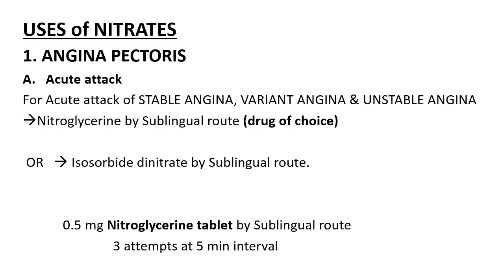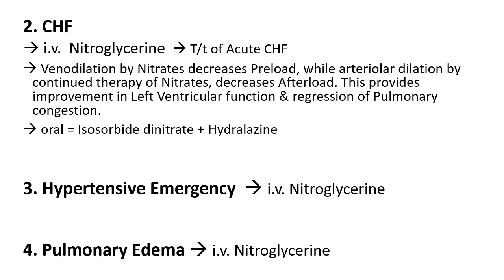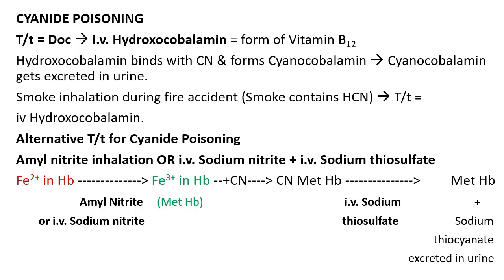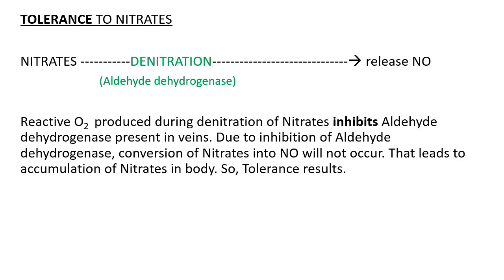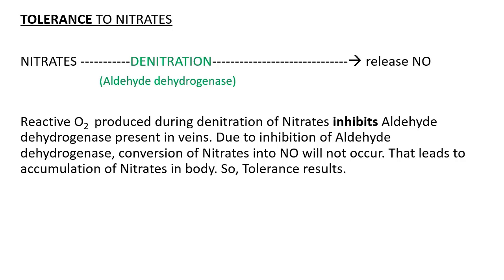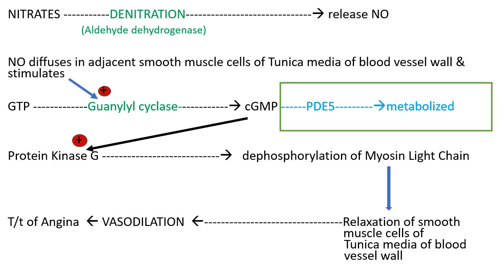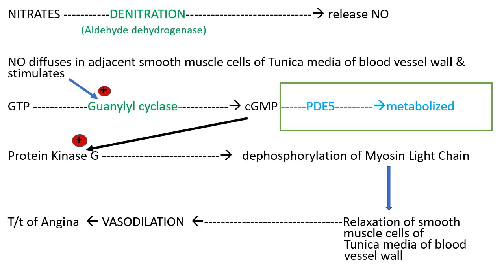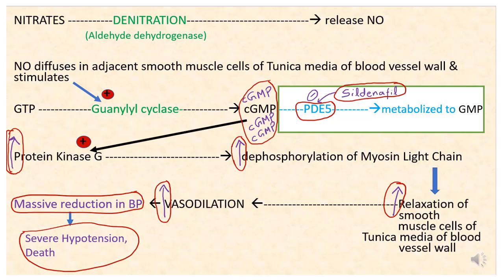ANGINA PECTORIS - Part IV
Dr Abhishek Raj, MD Pharmacology, Government Medical College, Bettiah